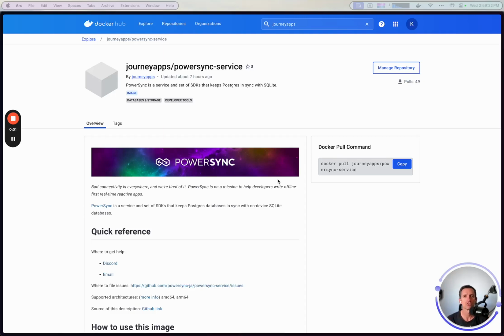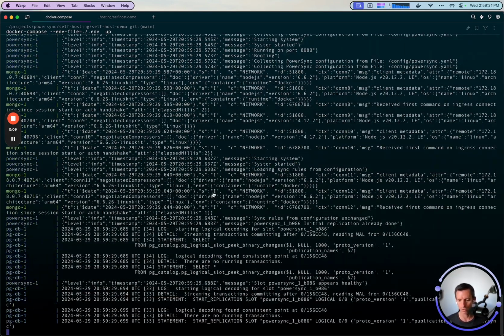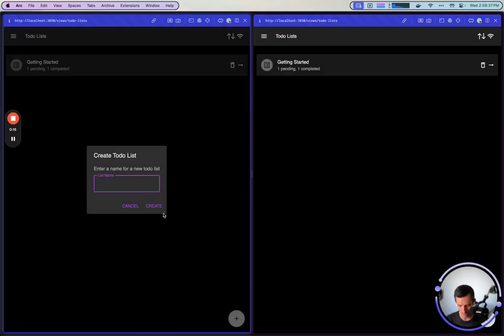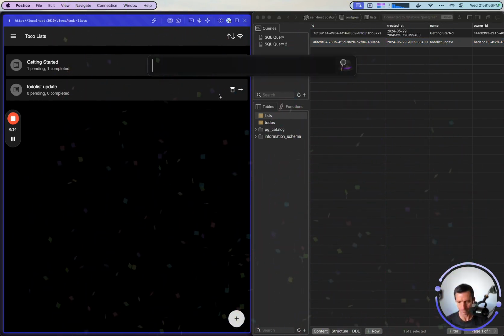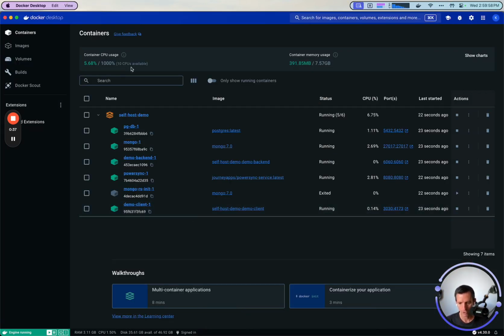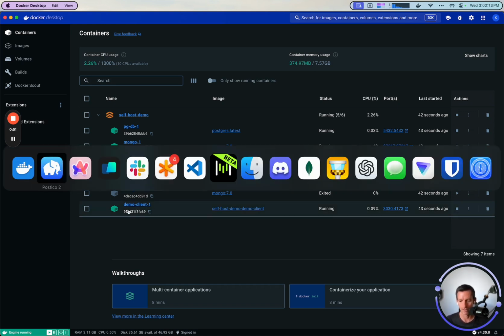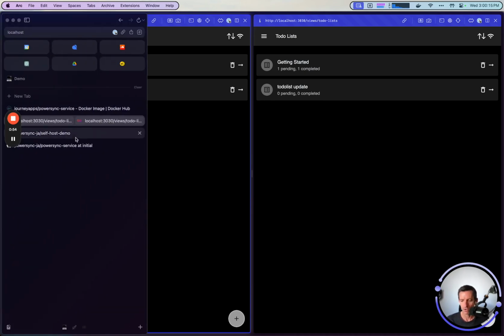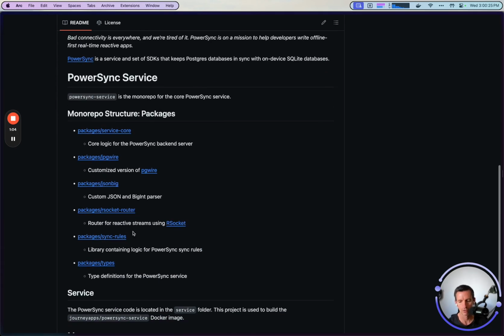PowerSync Open Edition in 65 seconds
Quick demo of the PowerSync Open Edition.

** Note: some of the syntax shown in this video has changed, see the GitHub README